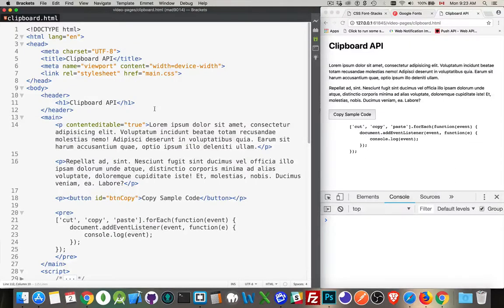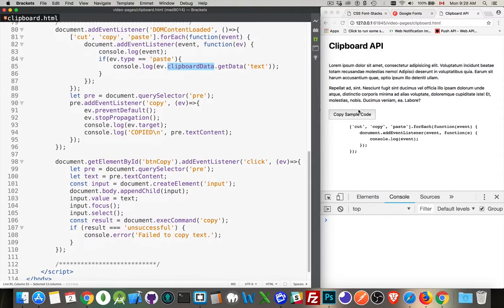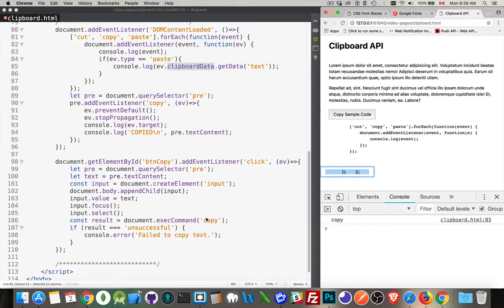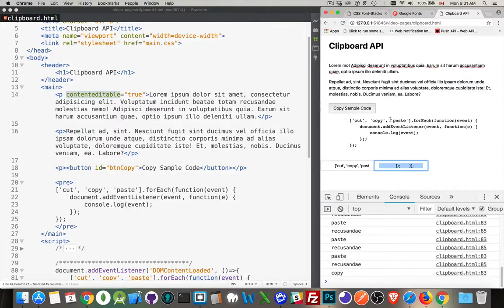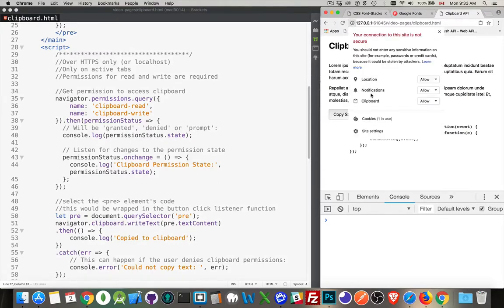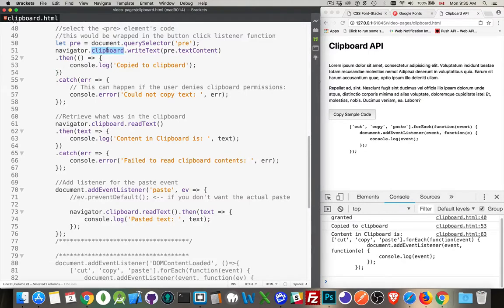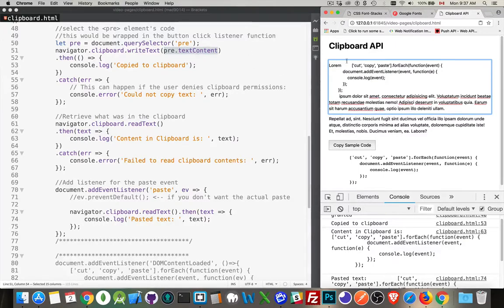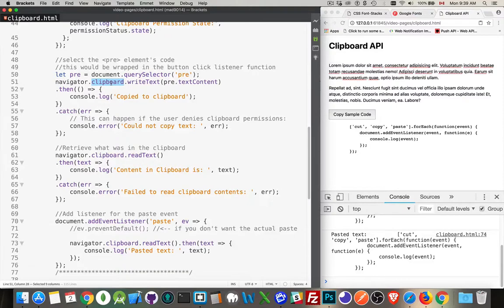HTML5 Clipboard API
For several years it has been possible to script access to text content on the Clipboard / Pasteboard.
However, recently, Firefox and Chrome have added support for a new clipboard object that allows asynchronous access to the system clipboard as well as the browser clipboard for copying text and images.
This video covers both the older cross-browser version and the new promise based version.